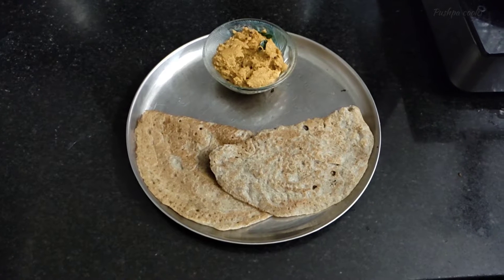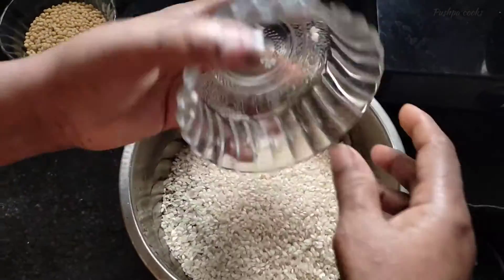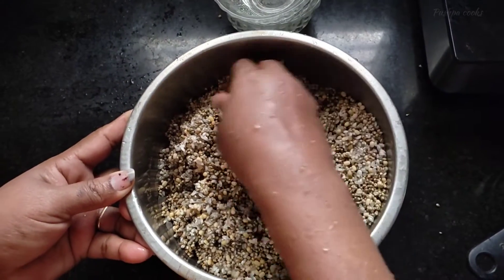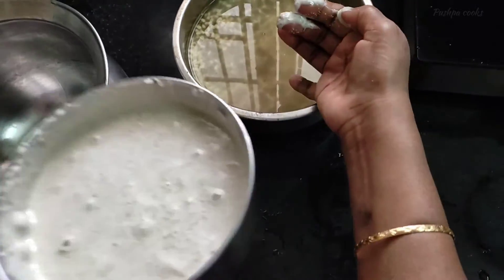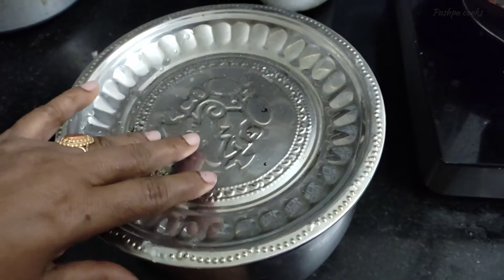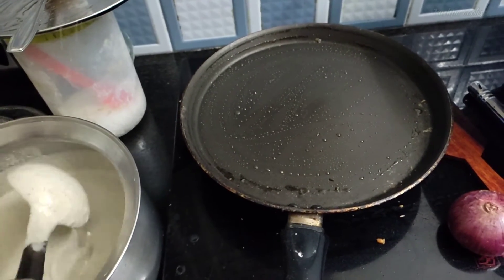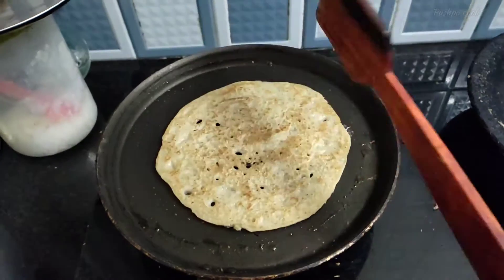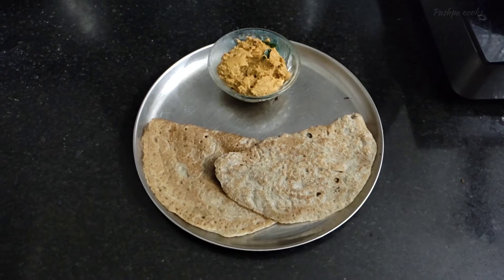Kambu dosa 🍱| கம்பு தோசை 😋 | Pushpa cooks 🧑‍🍳